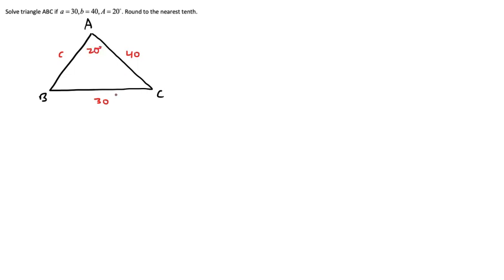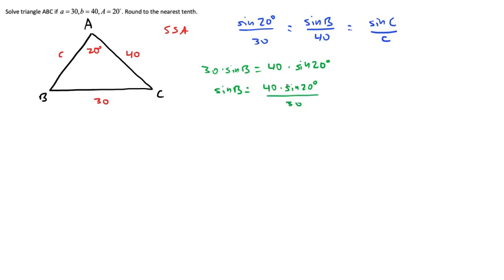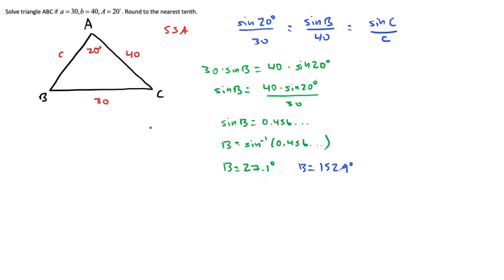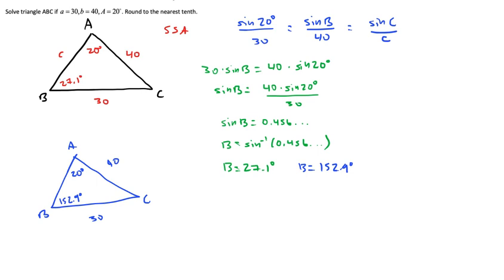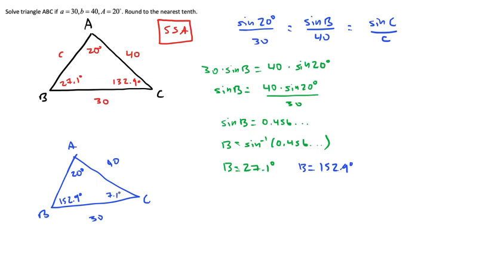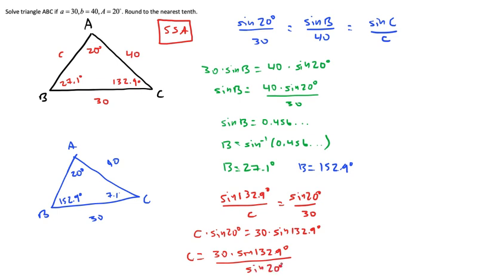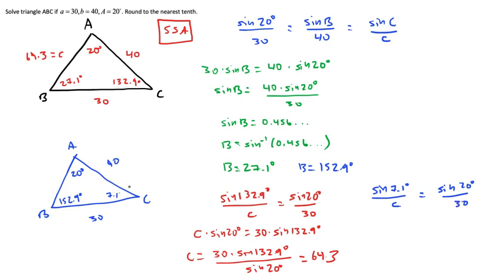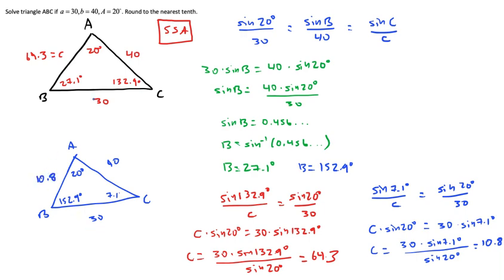127 8 1 5